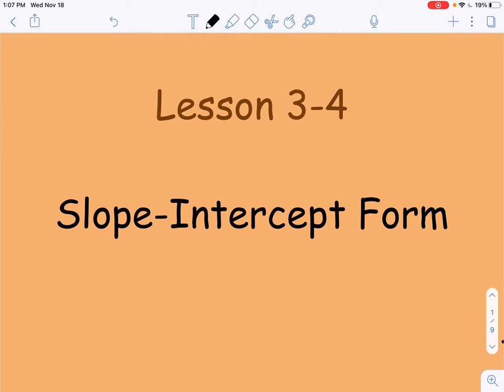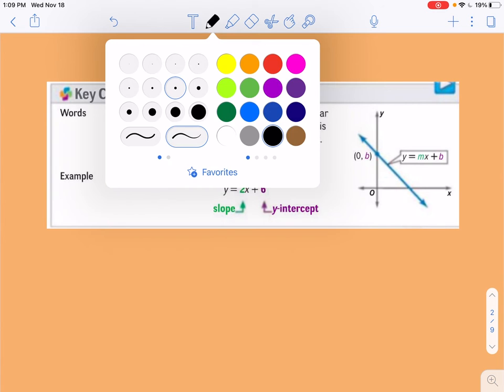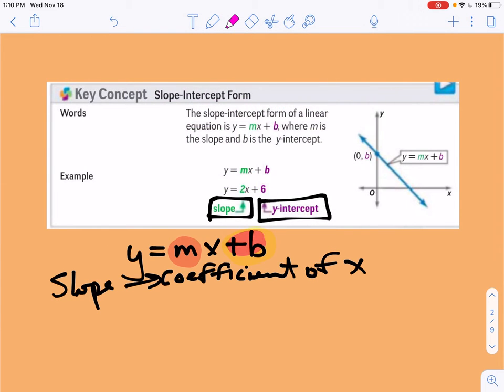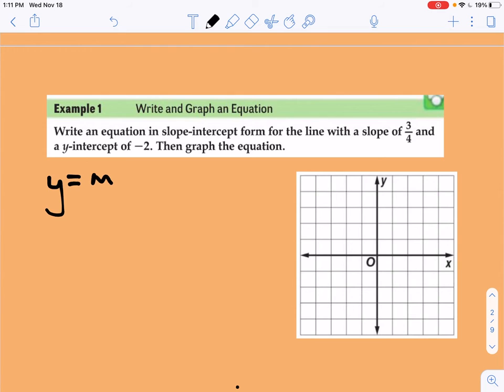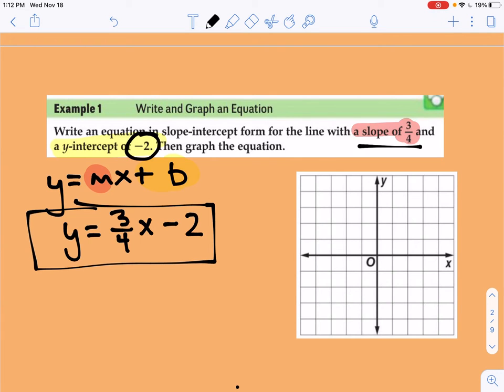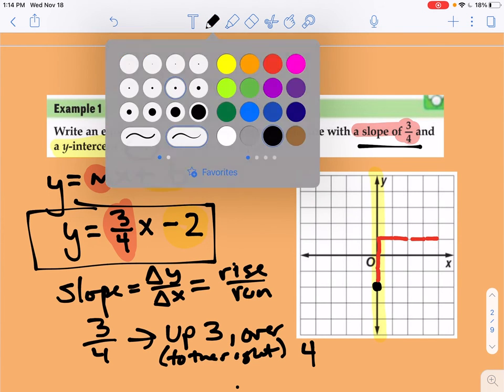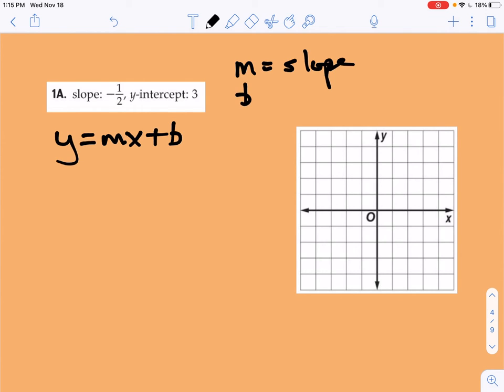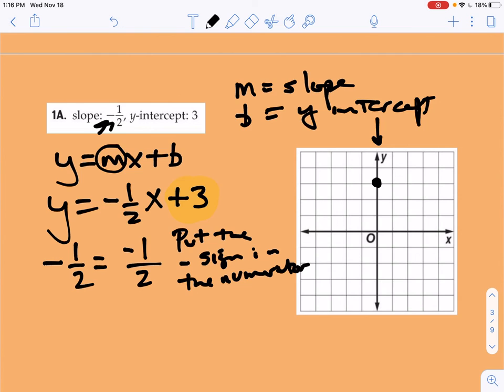Alg 3 -4 Slope Intercept Form - Writing and Graphing Equations of y=mx + b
This is our introduction to y=mx + b, an equation form we will become VERY familiar with in the next few weeks. This video explains the form, how to write equations if given slope and y-intercepts, and then how to graph them using these equations.